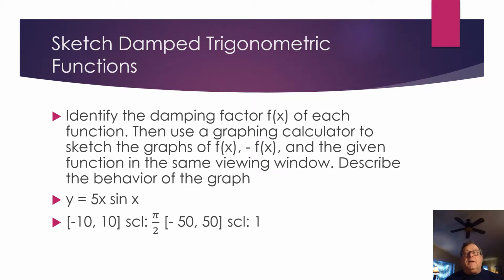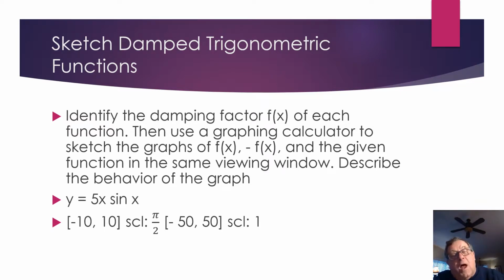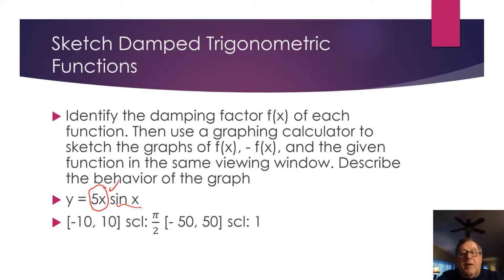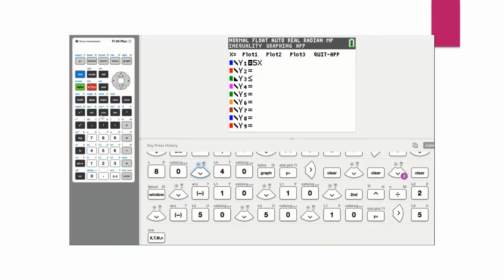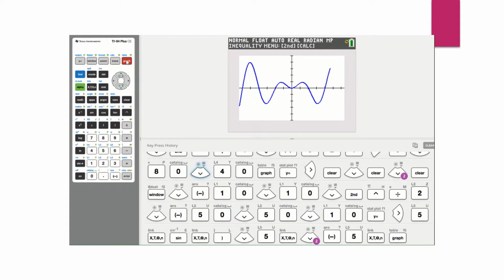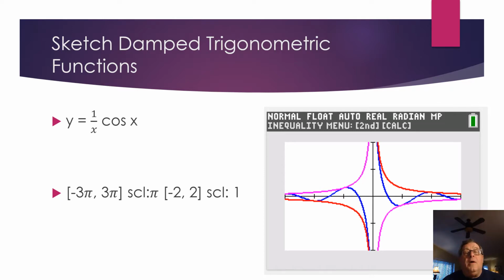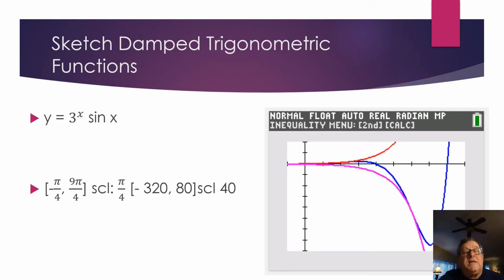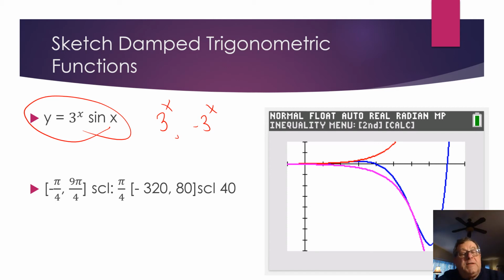Sketch Damped Trigonometric Functions